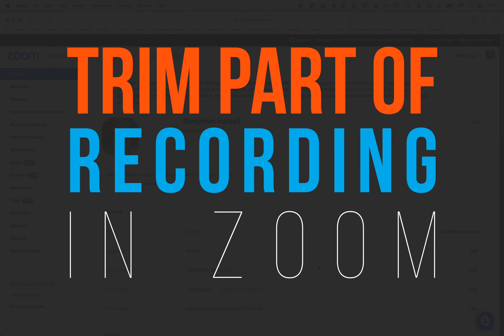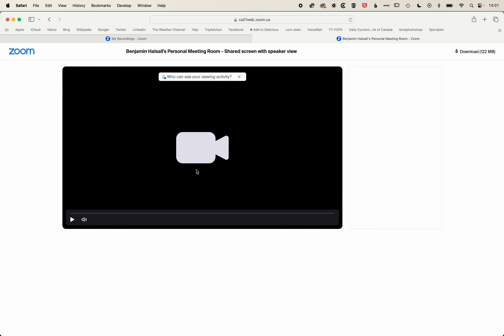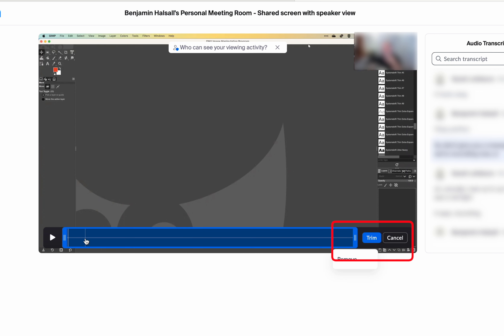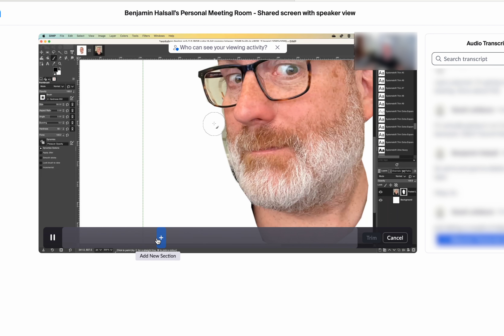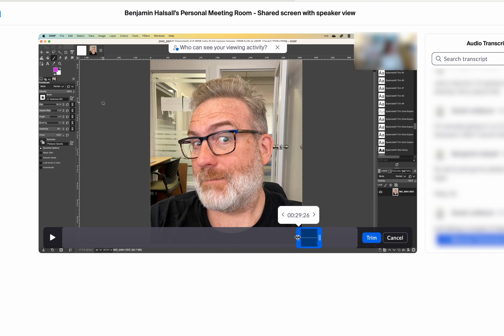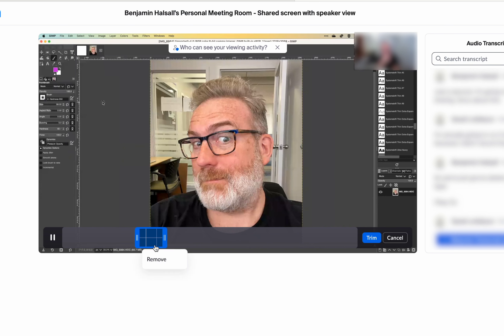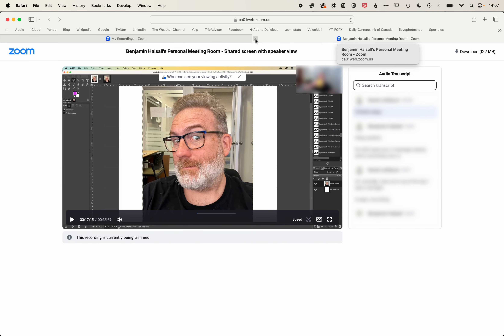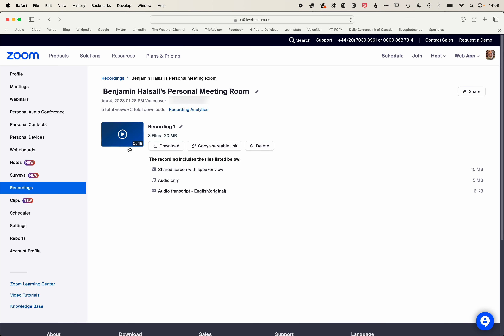Zoom Tutorial | Remove Sections from a Lecture or Recording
If you need to remove a section or sections from a video in Zoom after you have completed the recording then here we run through things step-by-step.